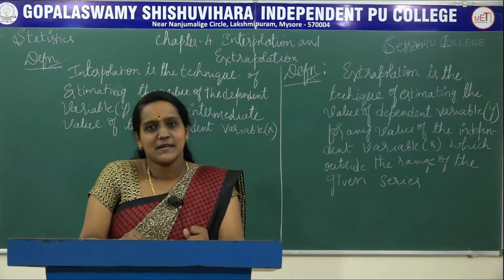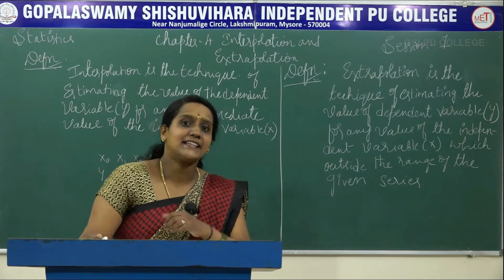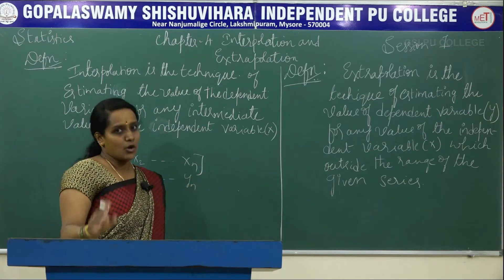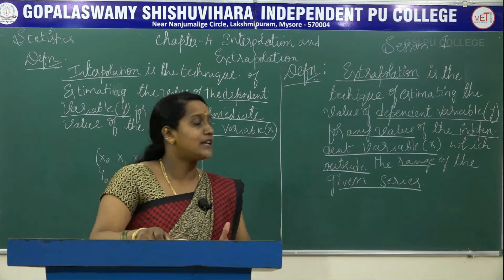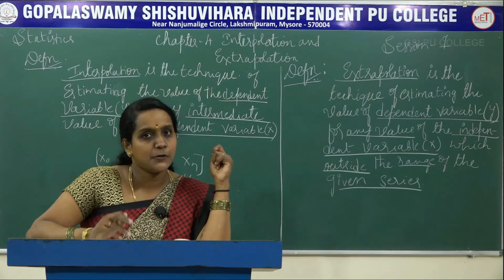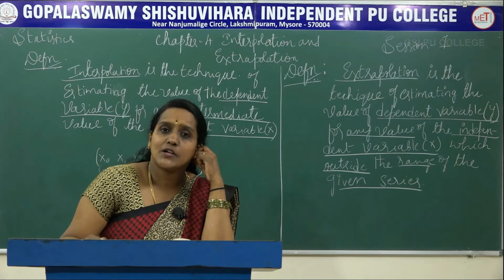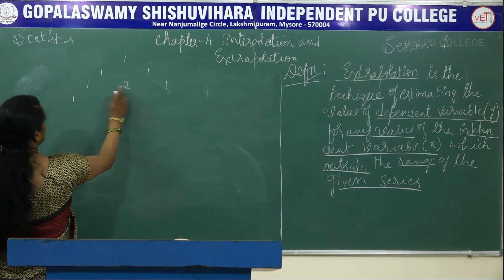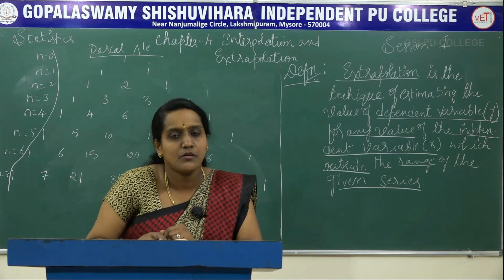STATISTICS | ll PUC | CH 04 | INTERPOLATION & EXTRAPOLATION | S01